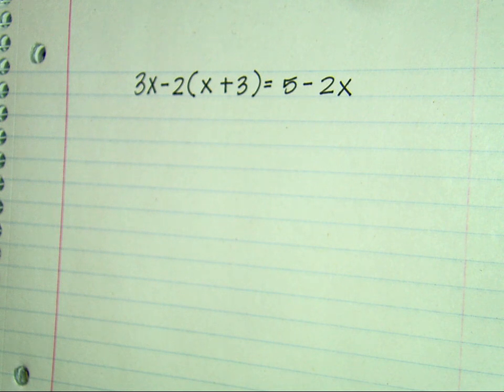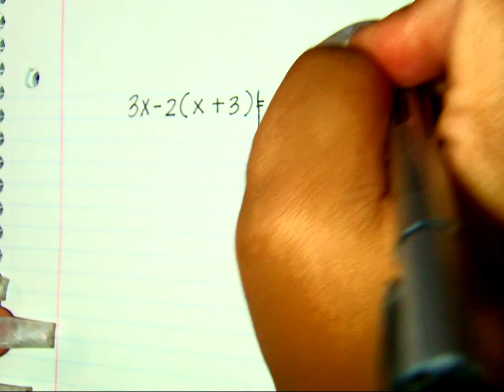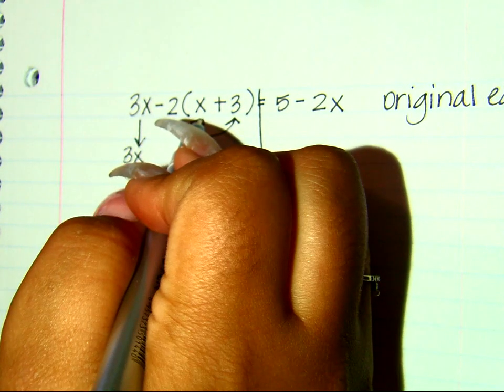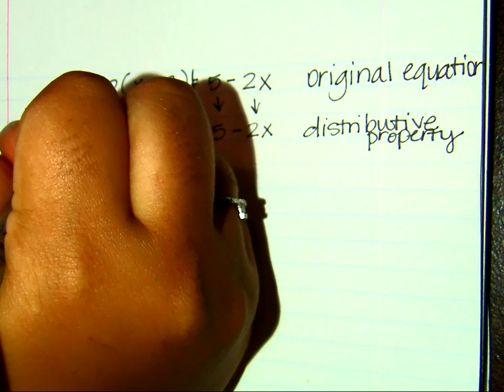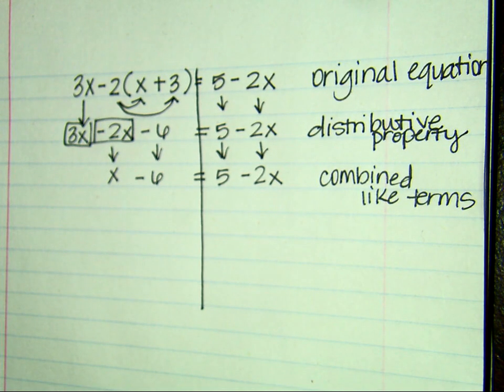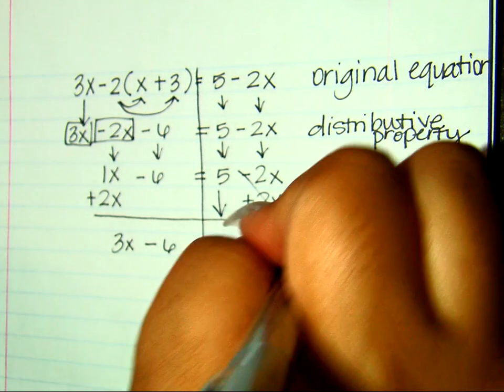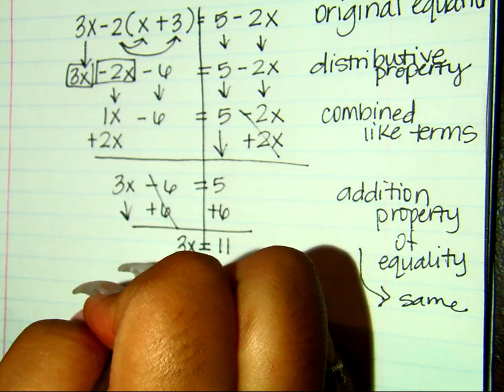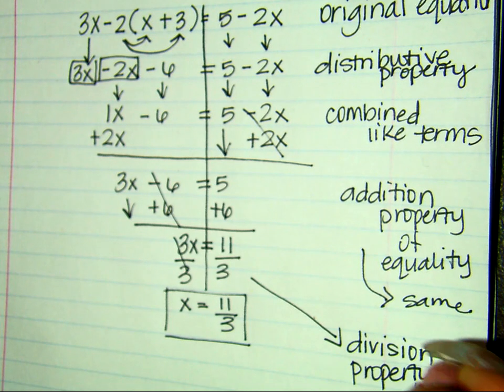9 8 1